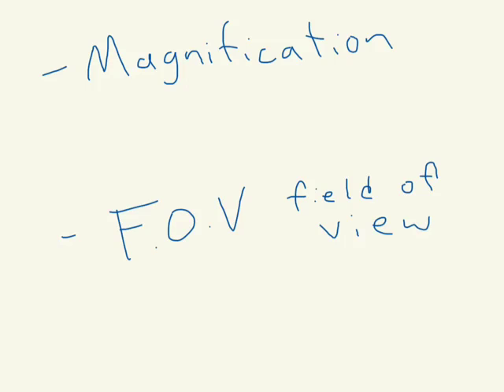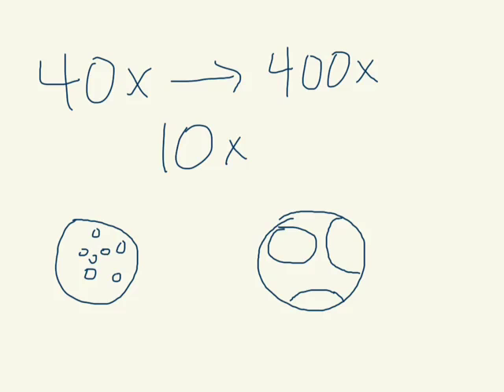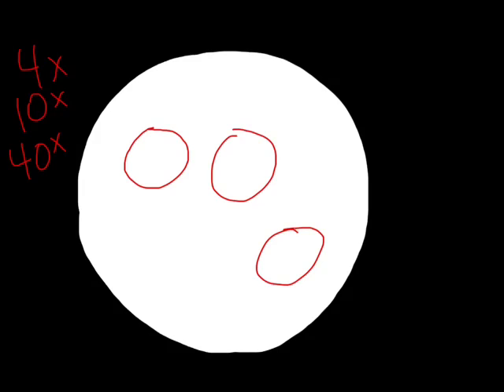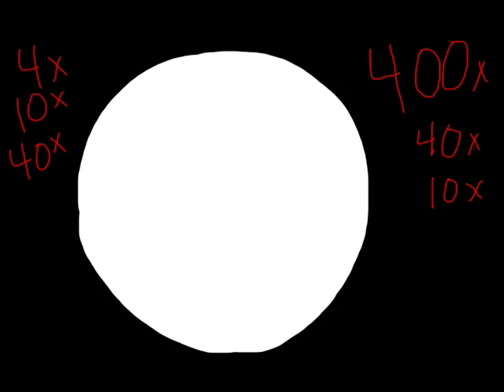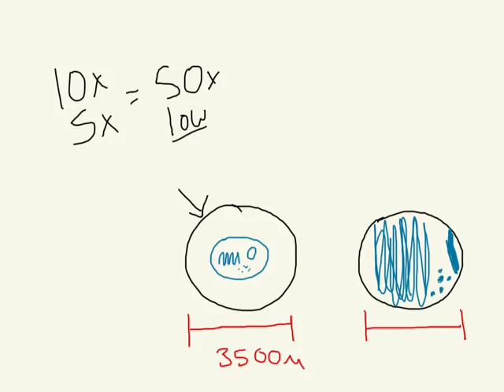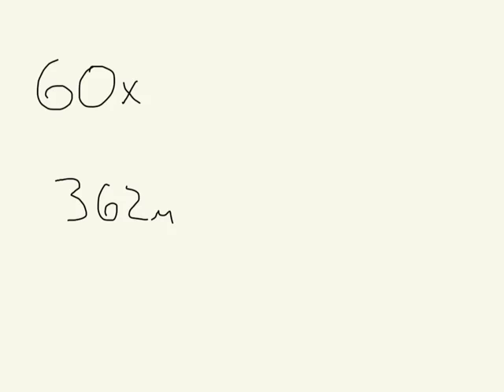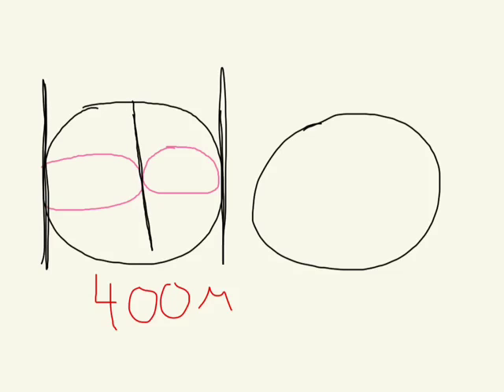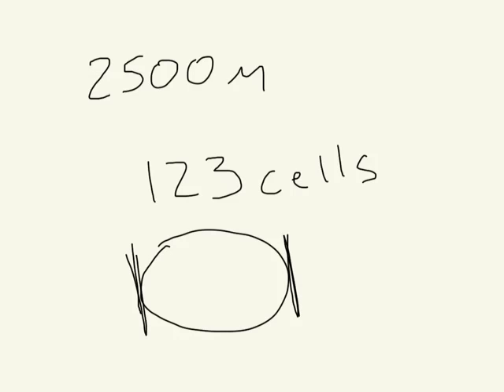Microscopy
Review of microscopes: magnification, and field of view.